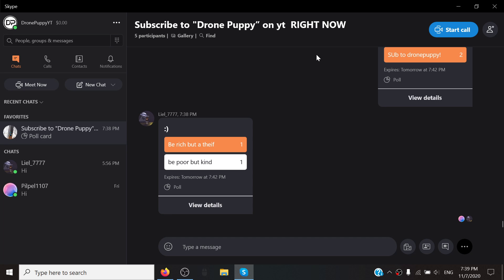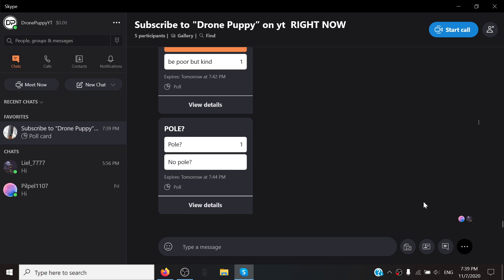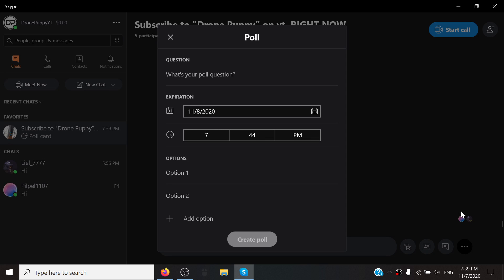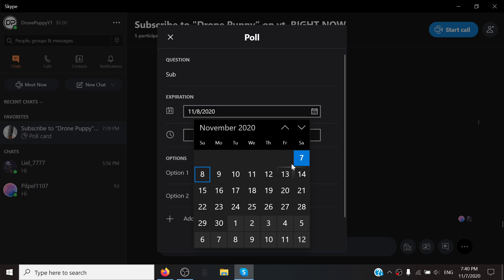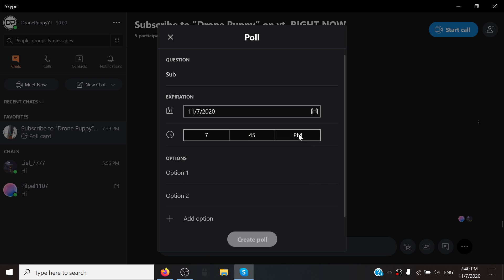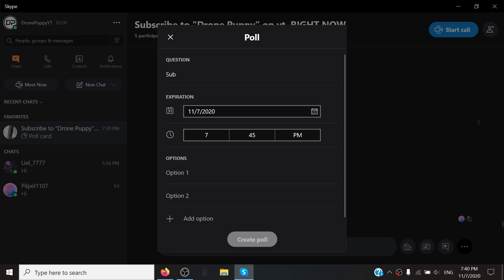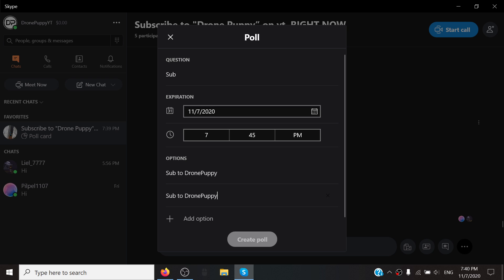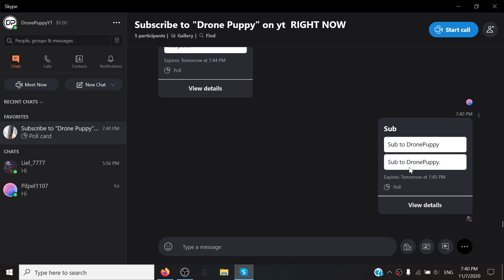How to create a Skype poll.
Very easy and fun to play with.
Skype user: DronePuppyYT
Discord user: DronePuppyYT#8275